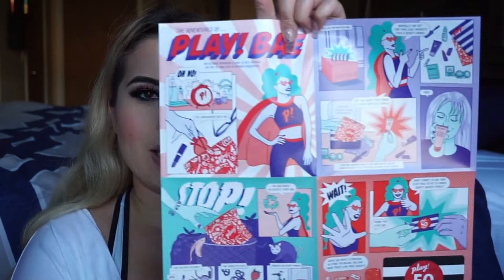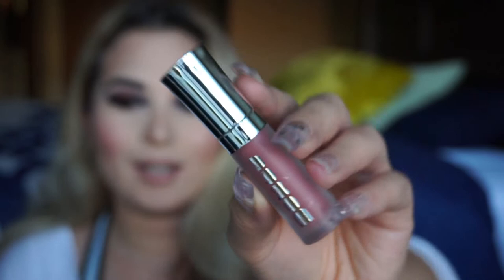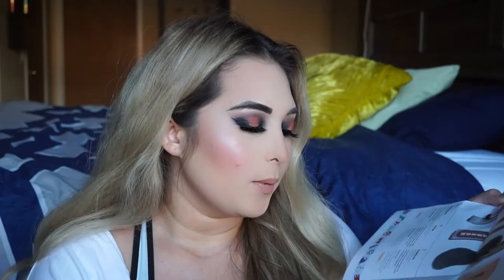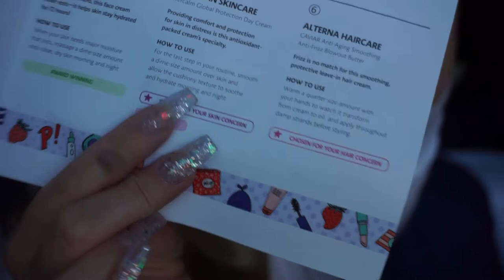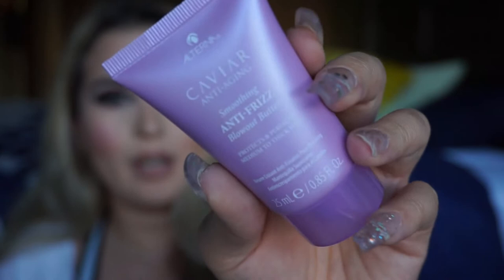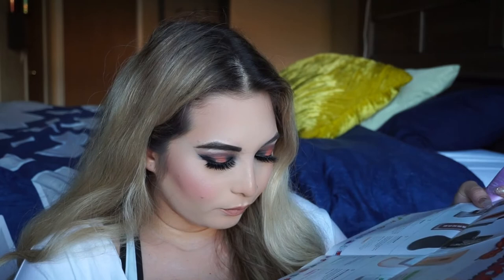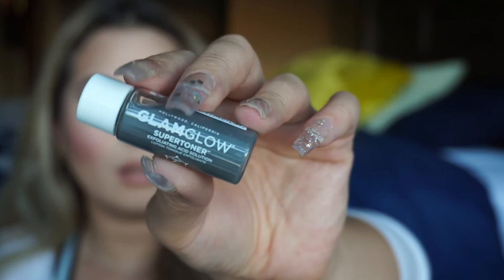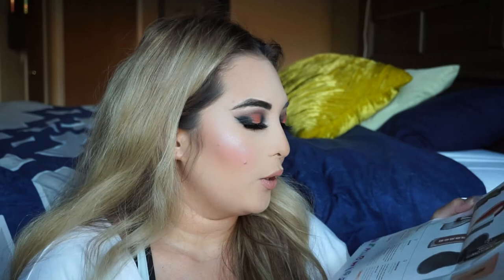Sephora Playbox August 2019 | I LOVE EVERYTHING ❤️❤️❤️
Hey guys! Welcome back to another episode of SephoraPlay

This months bag has got me shook and I’m so excited to show you everything i got!

PRODUCTS MENTIONED :

Buxom “Hot Toddy”

Ren Clean Skincare Day Cream

Alterna caviar Anti Frizz Blowout Butter

Clinique 72 Hr Auto Replenishing Hydrator

GlamGlow Supertoner

Sephora Play Box $10 a month!